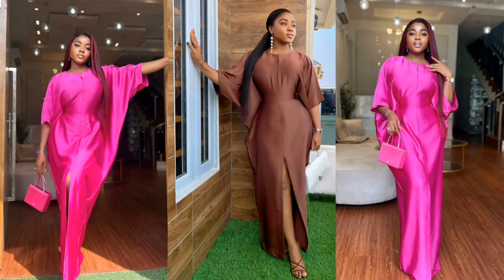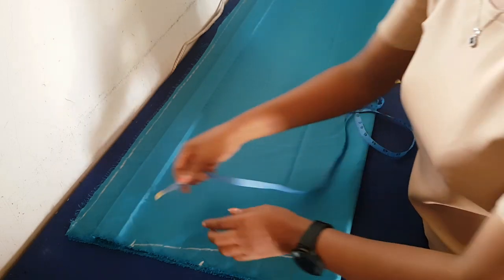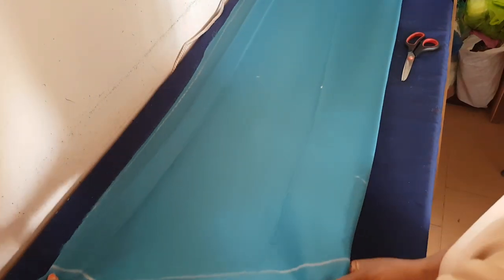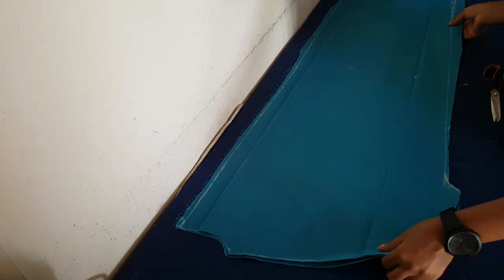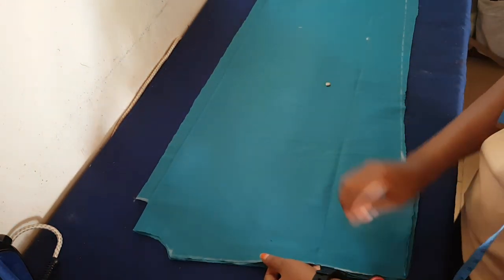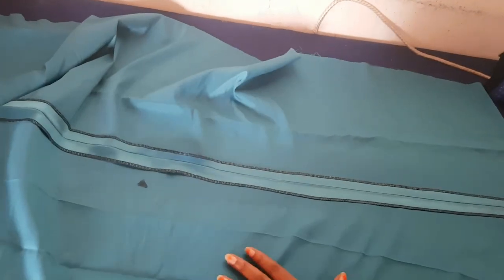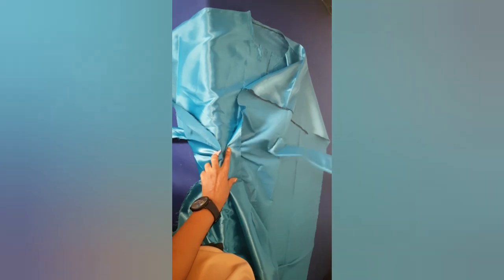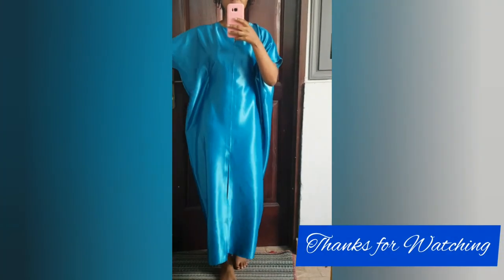How to make this trending snatched waist boubou.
Simple and easy tutorial on how I made this trending boubou in just 30mins. Here on this channel we explore the most simplest and easiest ways to make beautiful dresses.